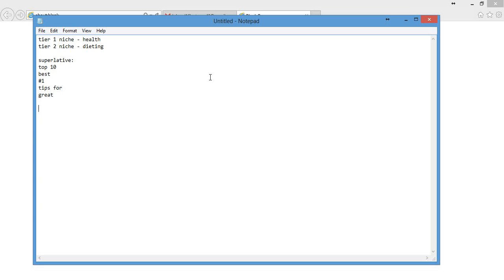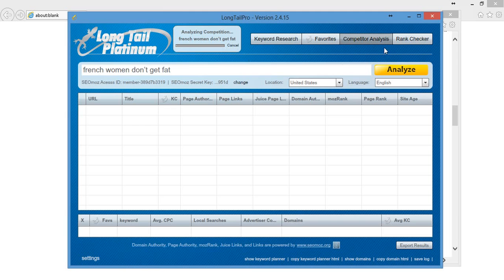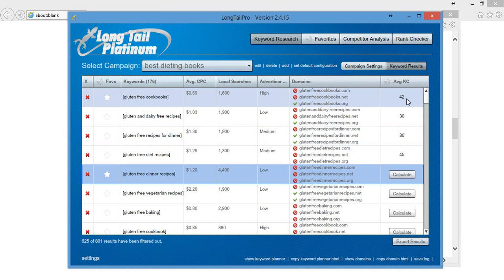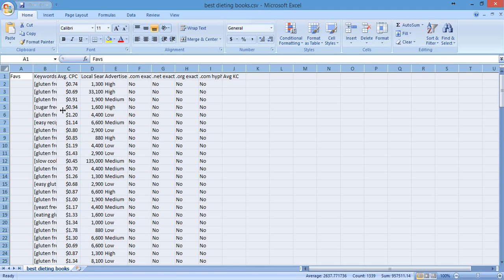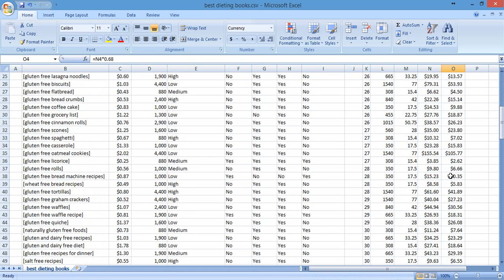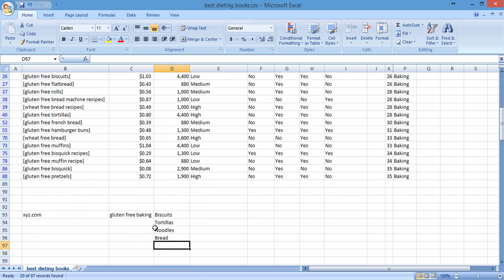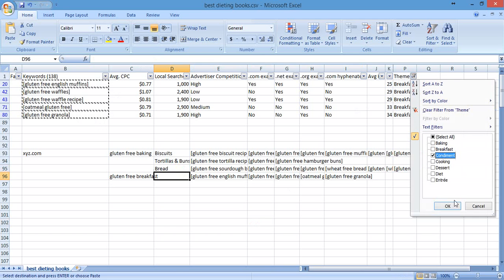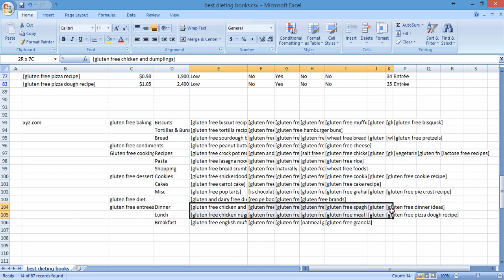Keyword Research with Atlanta SEO Expert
Watch this video to learn how to do keyword research for a site you may be thinking about creating. I use Long Tail Pro Platinum and some clever googling to find low competition keywords that are easy to rank for.